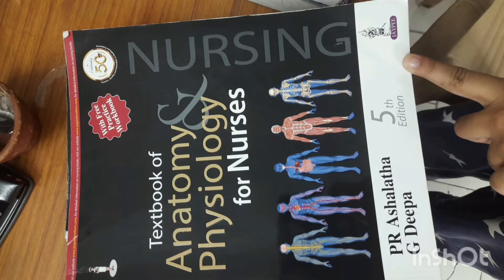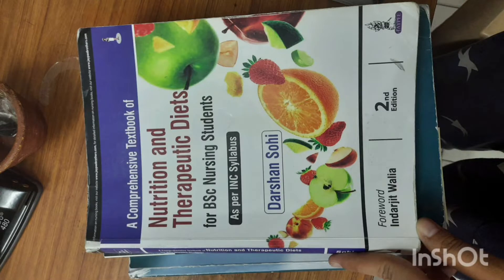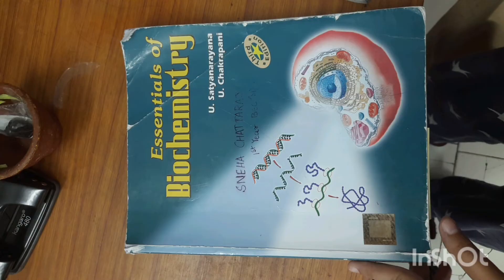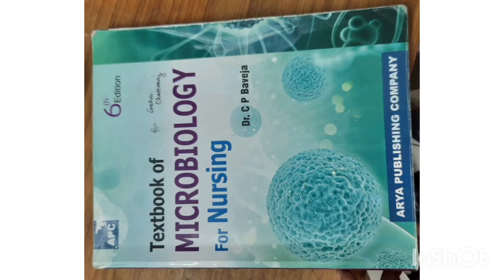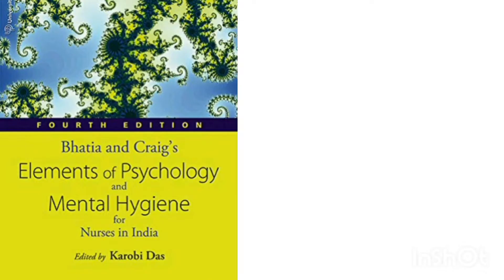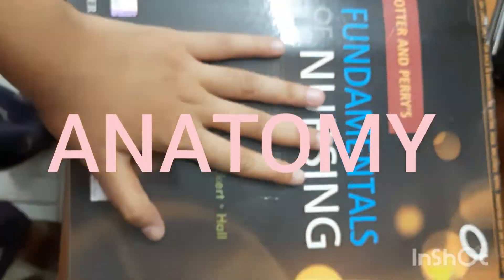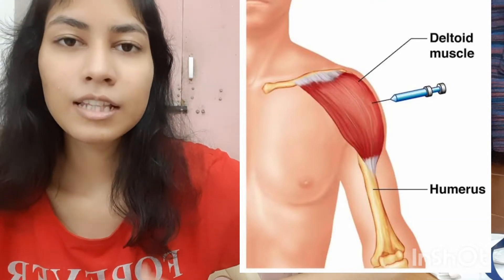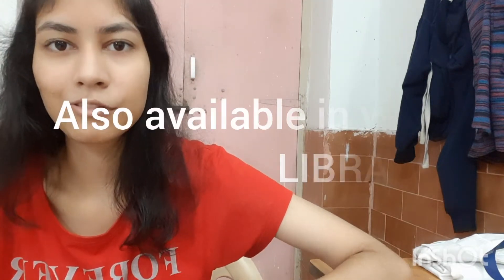1st year bsc nursing subjects overview (RGUHS)🌟⭐🌟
link for  anatomy